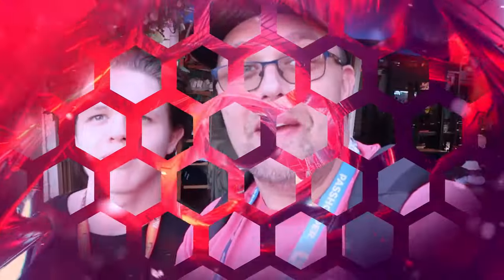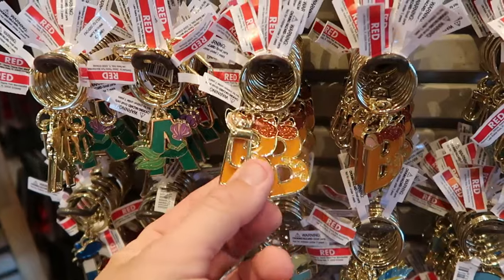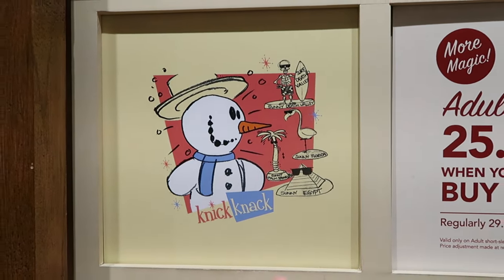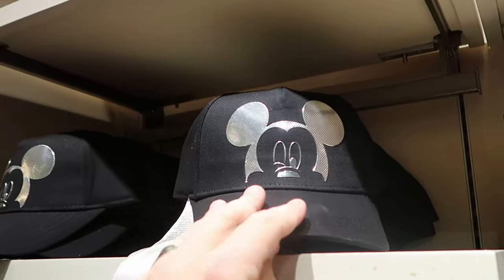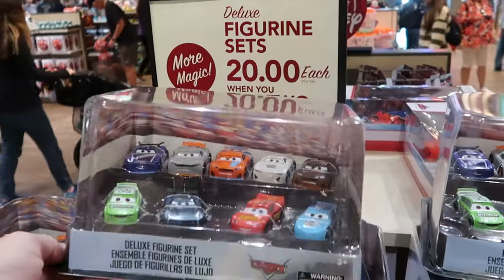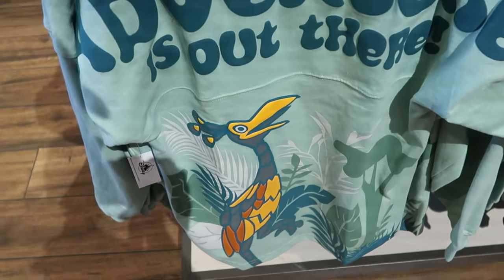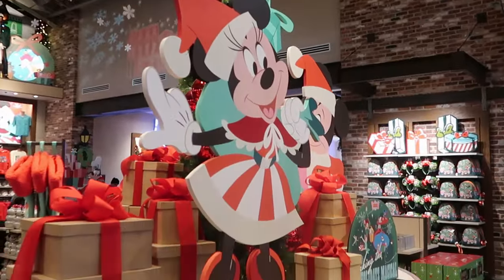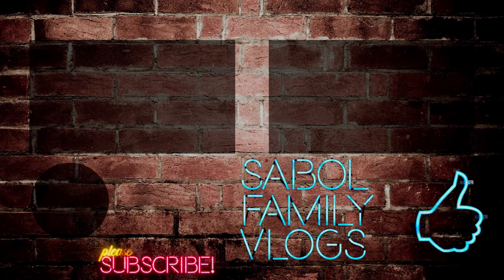WORLD OF DISNEY HUGE NEW Disney Merchandise Price Drop! Outlet Store Holiday Deals - Disney Springs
Hey friends and family! Join me for an awesome shopping day at Disney Springs at the World’s Largest Disney Merchandise store the World of Disney where we will do a full tour of all the news merch Walt Disney World has to offer and the store has soooo many outlet prices on merch! Make today awesome!

Tracey Armstrong
Elmer Sagehorn
Holli Kilpatrick
Jodi Welcher
TheSassyPina
Sarah Jones
Vicki Volkmar
Carla Meyer
Vanessa Macias
Cari Simpson
Stefan Mueller
Garrett Peery
Melinda Puente
Jenn Marie
Larissa Robinson
Jill Hepp
Michael Barbu Family
Andrew Satterfield
Caroline Gerard
Darren Nobleza
Erin Moyer
Jose Rodas
Starla De Leon
Serena Denning
Kris Wilcox
Susanne Havel
Thomas Arnold
Michele Brossett
Shane Kenny
Patti Martinal
Mayra Dallape
Hillary Daniel
Steve Lorenz